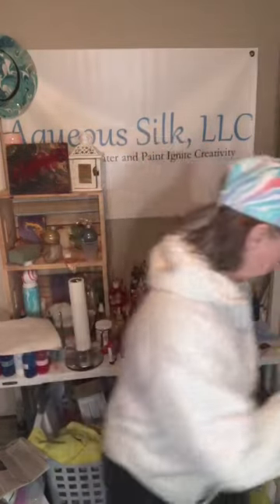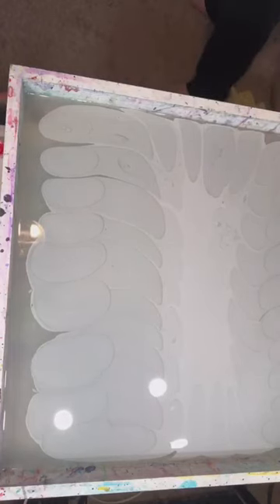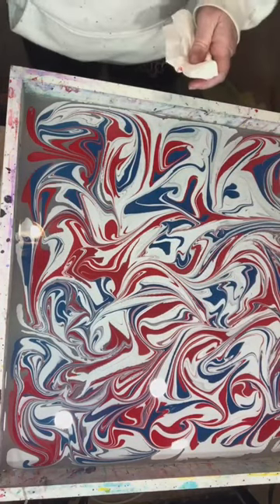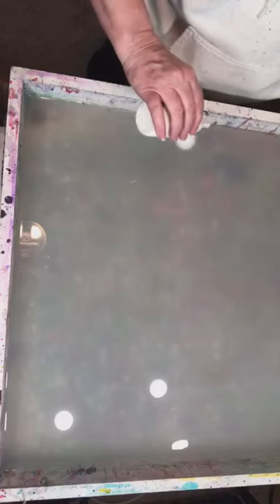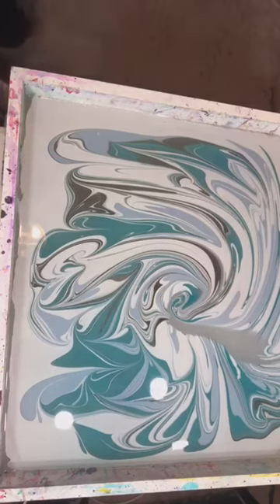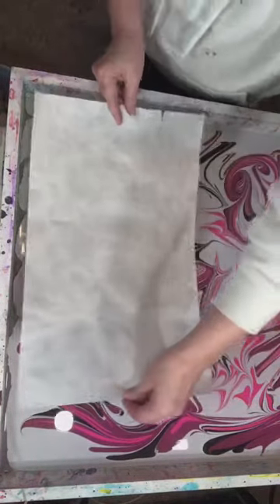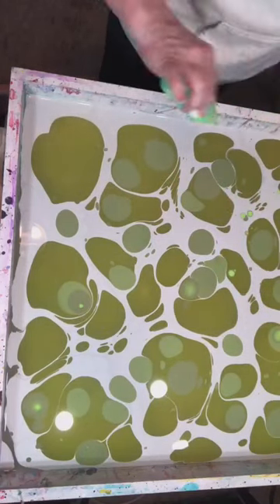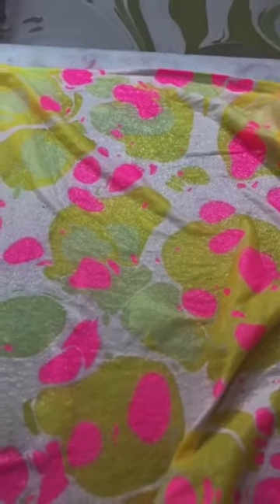Testing New Papers for Water Marbling and Marbling a Bandanna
This video was originally a Facebook Live – so there is a lot of interaction with my live audience at the time.

In this video I tested out two new papers … well, two new papers and one type I have used before.  The results surprised me!  I also marbled another bandanna!

Water marbling is an ancient art form. I use acrylic paint floating on water to perform my art. Please let me know if you have any questions or want to try marbling for yourself. I do offer some of the supplies and even a “try it” kit, just see my website! Watch for an online class in the near future!

A Marbling Kit, a Digital Booklet and lots of marbled items are available

Let me know if you are interested in a custom piece! We can determine the size, colors for marbling and your time deadline! You will be able to watch marbling being done and guide the design!

Want scarf, hat or other marbled item ... let me know!

To see the completed items and much more, follow me on all the socials: